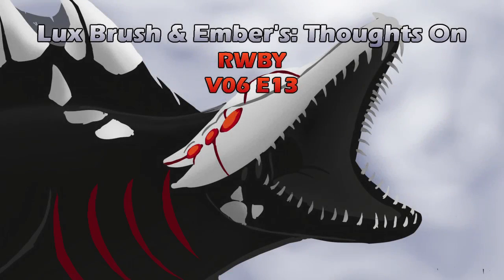Our Way - Our thoughts on RWBY V06E13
Here are our thoughts on the final of this great volume of RWBY.

And the art this time is my rendering of the Leviathan Grimm.

And here's links to the episodes on Roosterteeth.com.